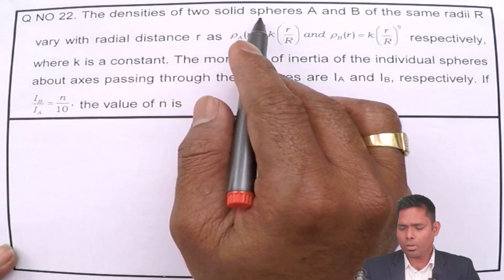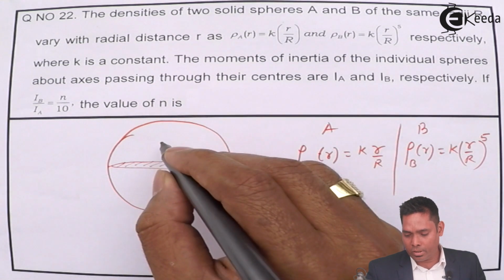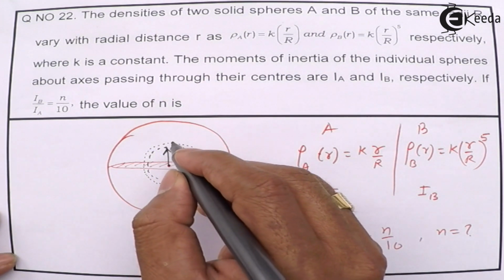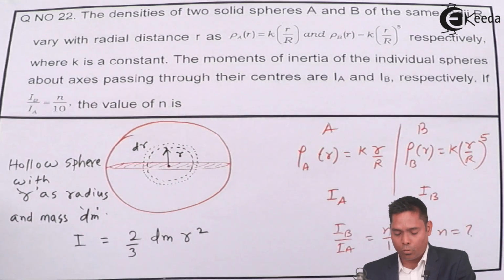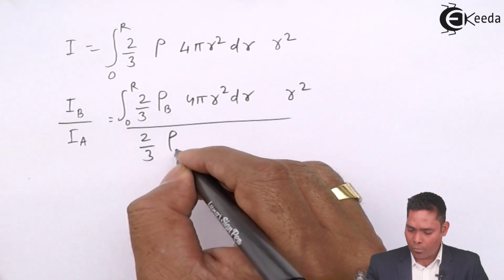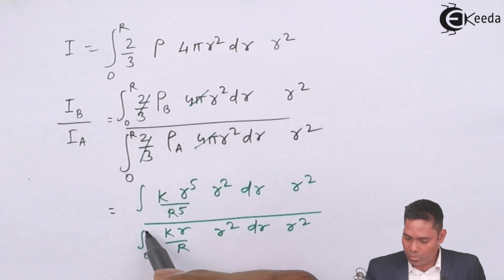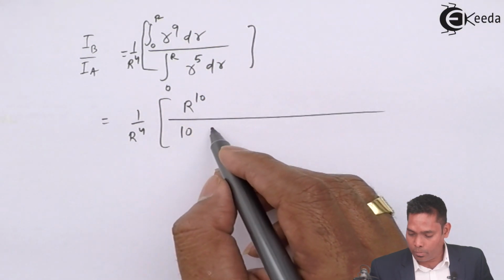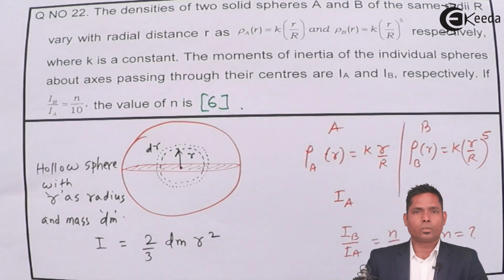IIT JEE Advanced 2015 Physics Solution - Question 22 - IIT JEE Advanced Physics Paper Video Solution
1) IIT JEE Advanced 2015 Physics Solution - Question 20 - IIT JEE Advanced Physics Paper Video Solution

2) IIT JEE Advanced 2015 Physics Solution - Question 21 - IIT JEE Advanced Physics Paper Video Solution

1) IIT JEE Advanced 2015 Physics Solution - Question 23 - IIT JEE Advanced Physics Paper Video Solution

2) IIT JEE Advanced 2015 Physics Solution - Question 24 - IIT JEE Advanced Physics Paper Video Solution

Happy Learning : )